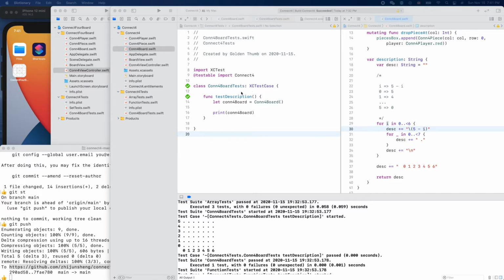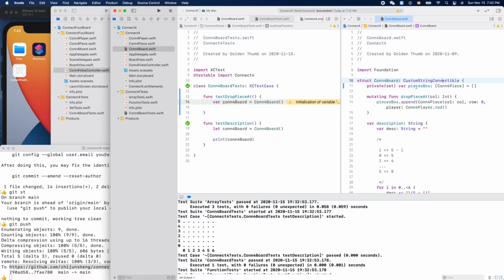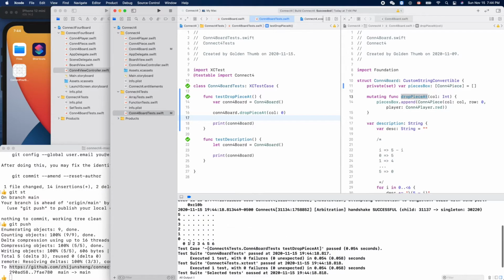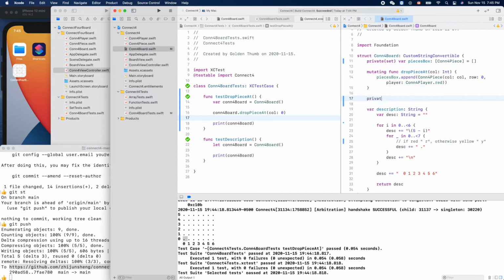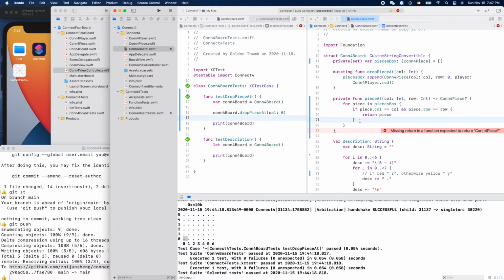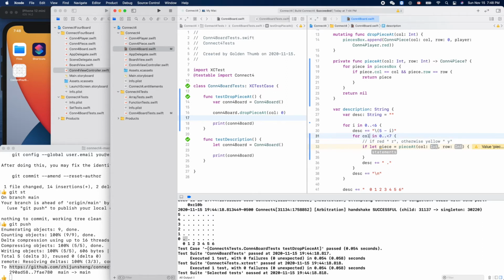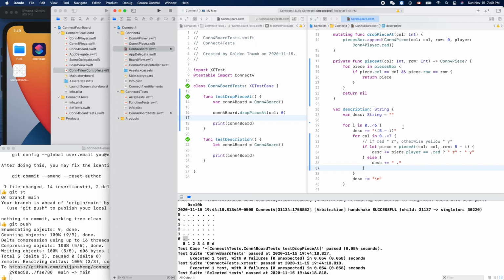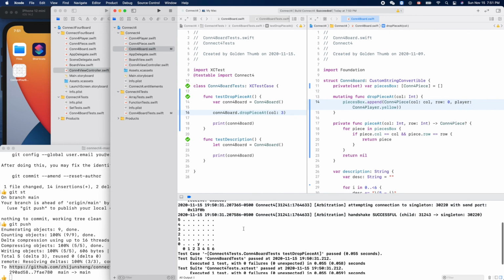macOS Cocoa 050: Including pieces in description of Conn4Board for macOS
To make our life easier, we create a helper function pieceAt(col: Int, row: Int) which returns Conn4Piece?, i.e. Conn4Piece optional.